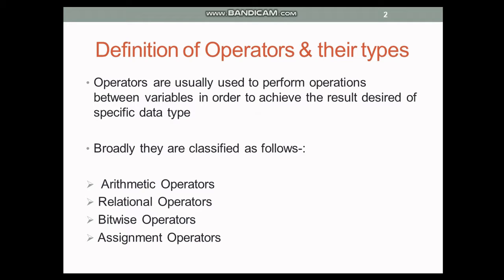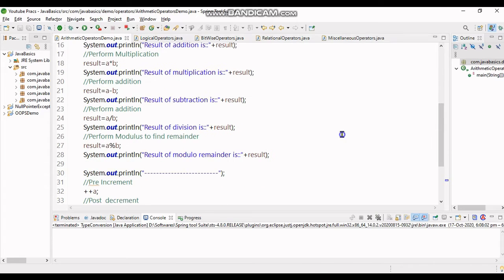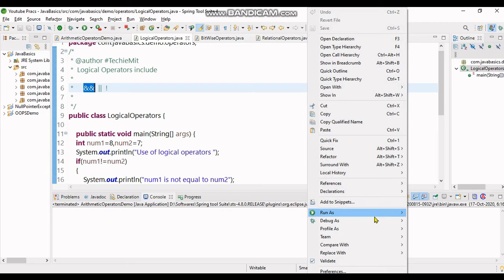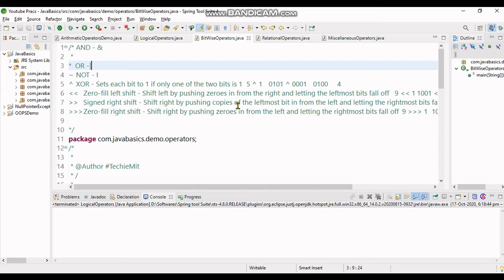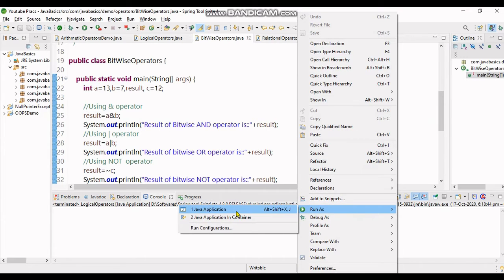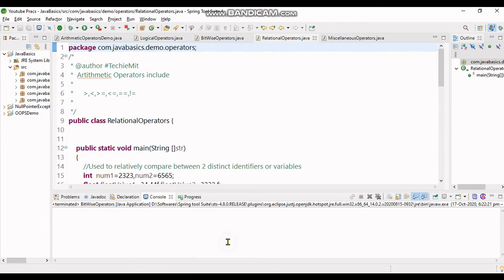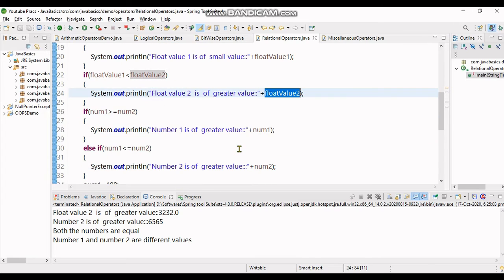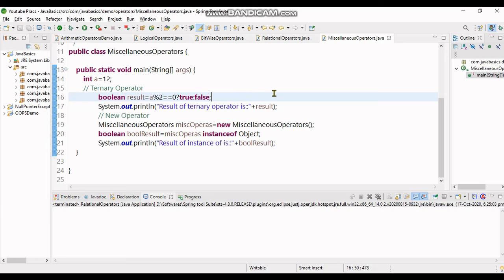Operators in Java Arithmetic | Bitwise |Relational | Assignment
What are operators in Java their types  How they can be classified?

How do operators in Java work?

Following Topics covered in this video -:
1)PPT with detailed conceptual example
2)Simple example to demonstrate the working of operators in Java